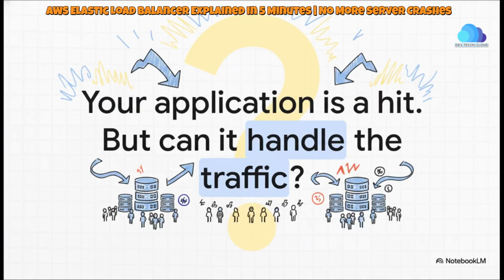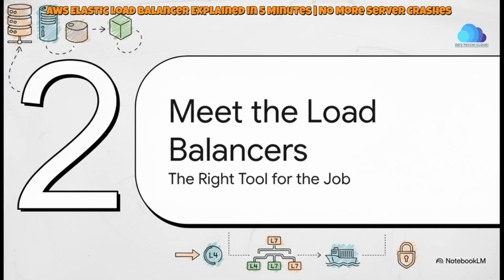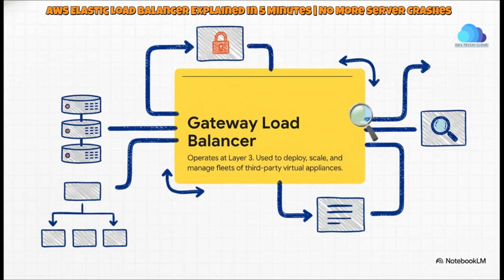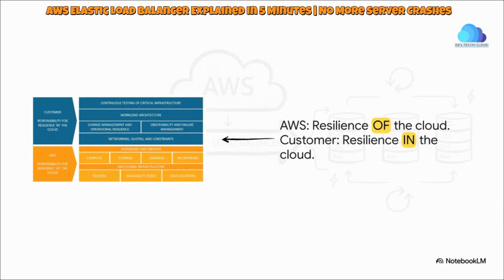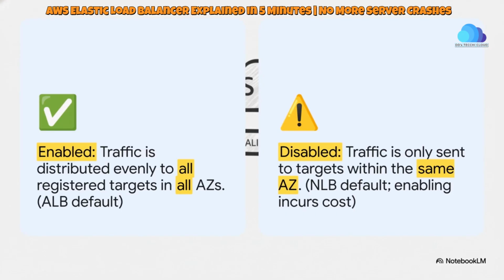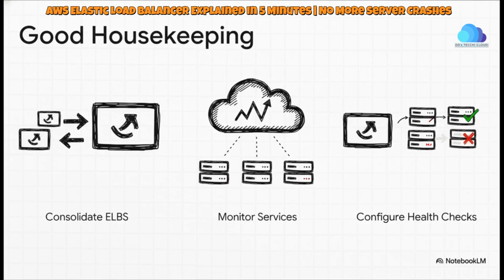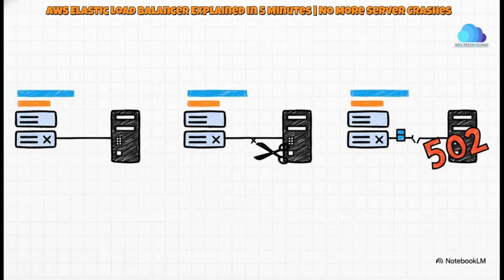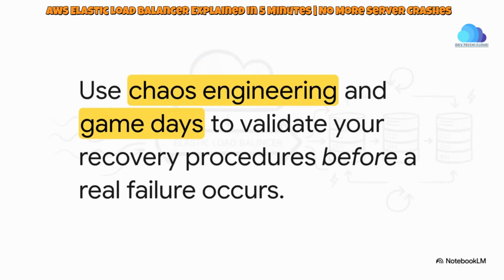AWS Elastic Load Balancer Explained in 5 Minutes | No More Server Crashes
🚀 What if your website crashes when traffic suddenly increases?

In this video, you’ll learn Elastic Load Balancing (ELB) in AWS — explained in a simple, real-world way so you can understand it in just 5 minutes.

Whether you're preparing for DevOps interviews or starting your cloud journey, this video will help you understand how modern applications handle massive traffic smoothly.

🔥 What You’ll Learn:
- What is Elastic Load Balancing (ELB)
- Why server overload happens
- How ELB distributes traffic
- Key components: Load Balancer, Target Groups, Listeners, Health Checks
- Real-world example (e-commerce traffic handling)
- Step-by-step ELB setup
- Types of Load Balancers (ALB, NLB)
- Integration with Auto Scaling

💡 Real Use Case:
Learn how applications handle thousands of users without crashing during peak traffic.

🧠 Perfect for:
- DevOps Engineers
- Cloud Engineers
- AWS Beginners
- Interview Preparation

⚙️ AWS Services Covered:
- Amazon EC2
- Elastic Load Balancing (ELB)

🔥 Pro Tip:
Load Balancer + Auto Scaling + EC2 = Highly Available Architecture

Which AWS topic should I cover next?

🎬 Credits:
This video is created and published by ddstecchicloud 🚀
Helping you master Cloud and DevOps step by step.
MUSIC_BY:

Intro Template & Music: Created with Clipchamp
Template Name: Purple Canyon YouTube Intro
Audio Track: Push Pull
Track music: Music by Adriel Dos Santos from Pixabay